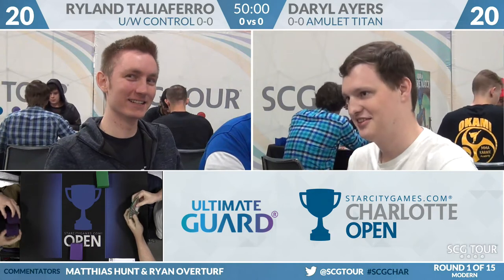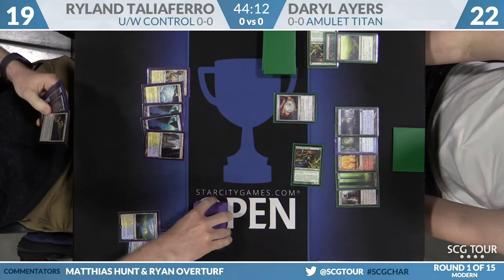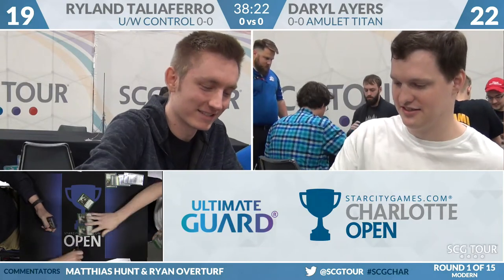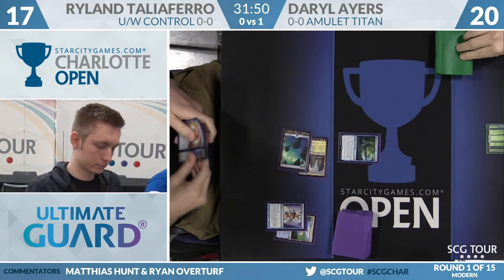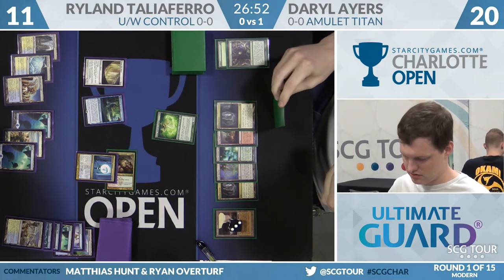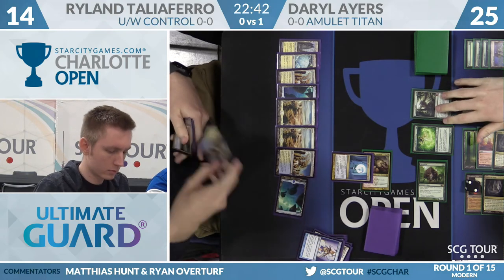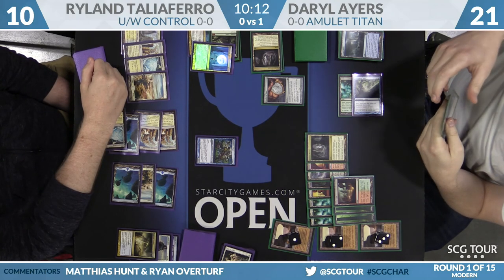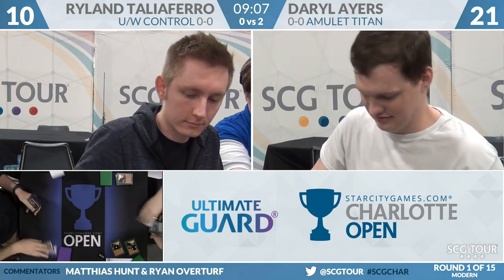SCGCHAR: Round 1 - Ryland Taliaferro vs Daryl Ayers | Modern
From SCG Charlotte on October 14th, 2017